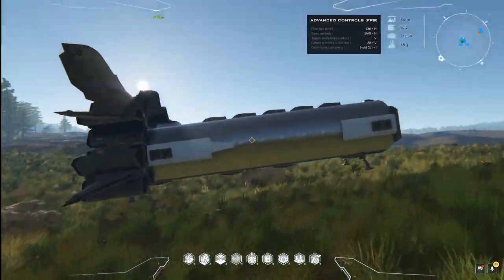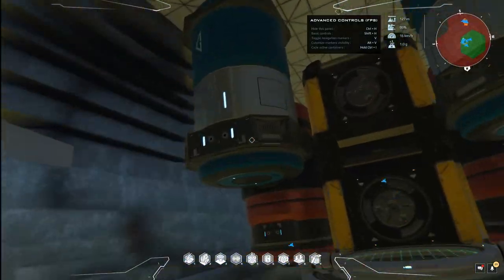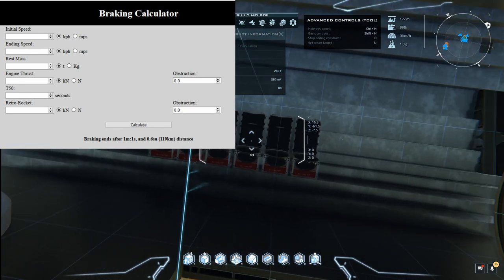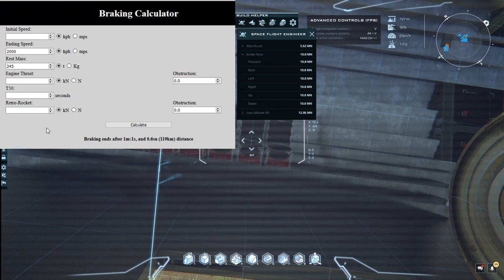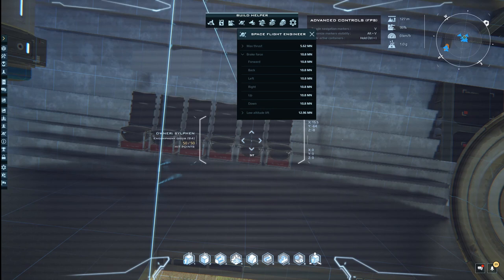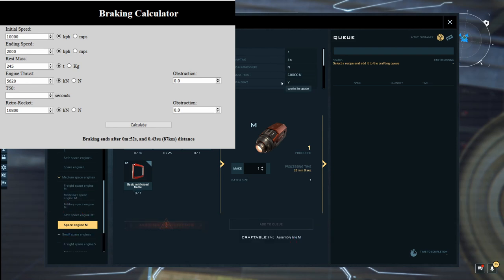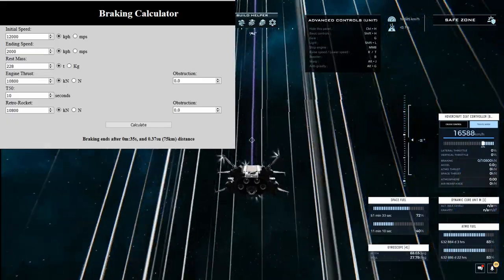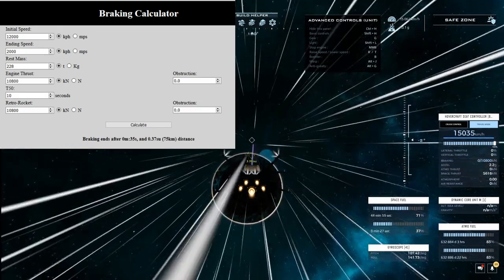Dual Universe Space Brake Calculator: How to Stop Crashing into Planets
Join Discord for easy access to plenty of other players to discuss and get help

A great third party tool for landing safely - the Space Brake Calculator

As requested on Stream - a simple guide to how to stop flying into a planet at 20000km/h :D Get used to using this space brake calculator and save yourself some vehicle loss and scraps usage. Streaming every Tuesday, Thursday and Sunday at 20:00 BST/19:00 UTC.

If you would like to join the Empire press F3 in game and search for the Empire (the large org) and let me know in the comments below and join this Discord server for final membership processing and onboarding

Also consider following me on the social links below to stay up to date: